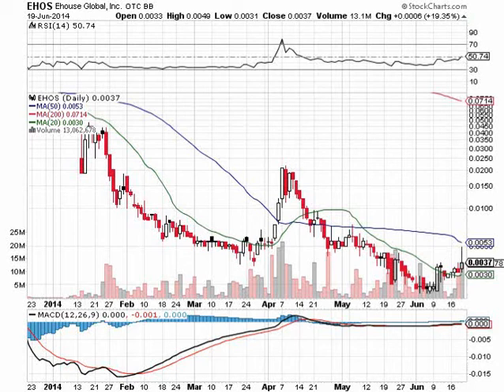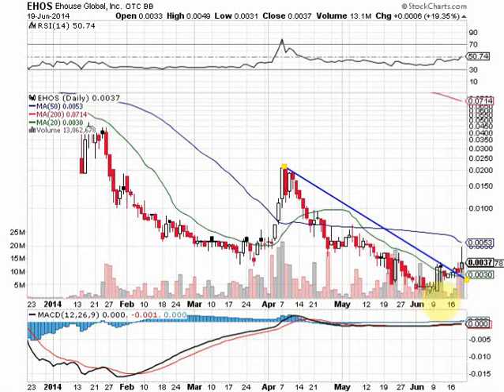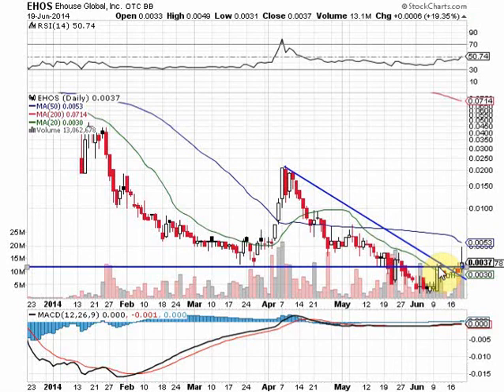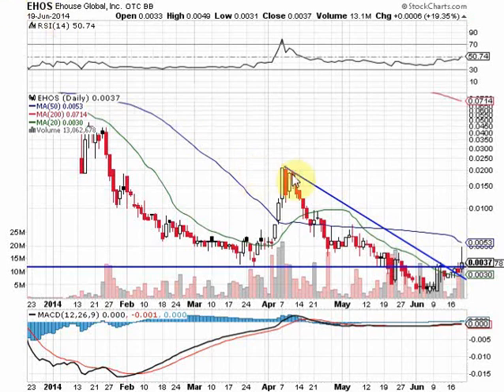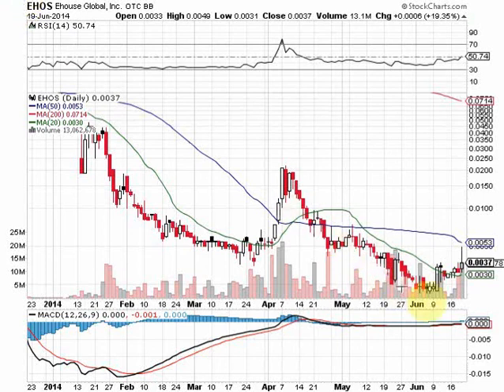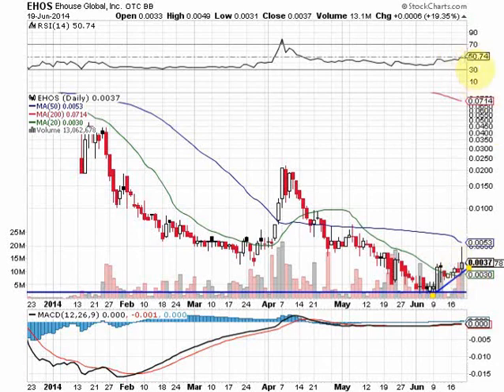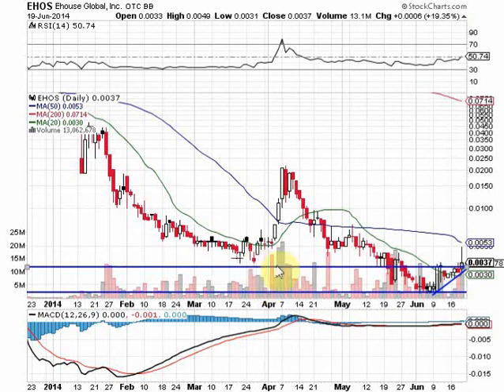EHOS | Ehouse Global, Inc. | Video Chart for 06/20/14